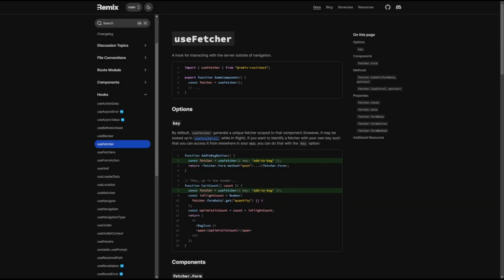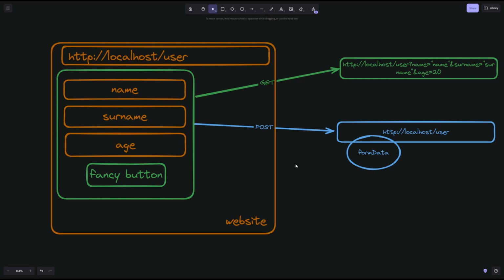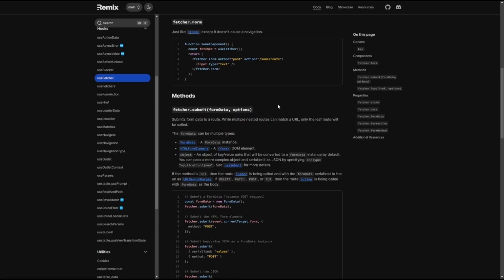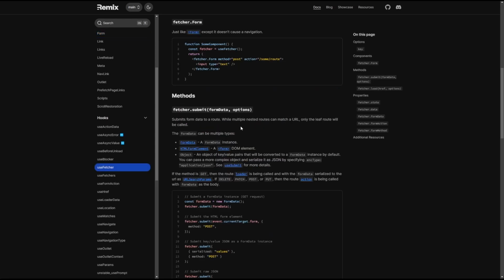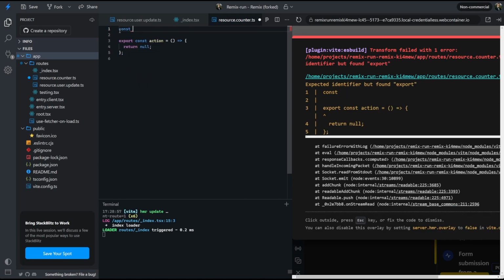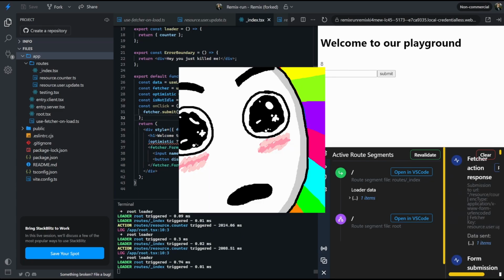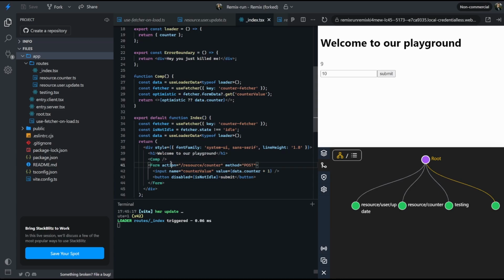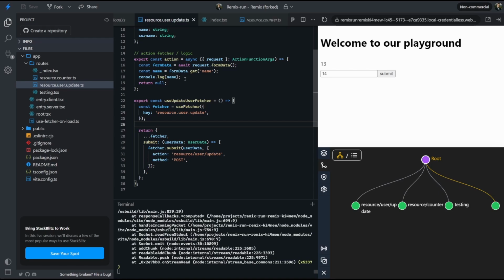The react-router v7 Data Hook Secrets You Need to Know!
Today we go over most of the data fetching/submitting hooks in Remix like useFetcher, useSubmit, Form, useNavigation, useFetchers and more. I show you how to implement optimistic UI, pending state and tRPC-like fetchers in Remix

⏱️ Timestamps:
00:00 - Intro
00:18 - Understanding form submissions
01:42 - GET requests
02:02 - POST requests
02:35 - Why formData over json
03:04 - useSubmit under the hood
03:39 - useFetcher under the hood
03:52 - browser history stack explained
04:58 - useFetcher behavior with history stack
05:18 - form submission behavior without useFetcher
06:16 - going over useNavigation & useSubmit hooks
06:56 - going over useFetcher
07:14 - similarities between useSubmit & useFetcher
07:38 - when I use each
08:37 - fetcher keys
10:10 - Form vs fetcher.Form
11:11 - fetcher.submit vs submit from useSubmit
11:40 - fetcher.load
12:09 - other fetcher properties
13:04 - useNavigation hook
13:35 - useFetchers hook
14:17 - practical part
14:24 - optimistic UI setup
16:34 - implementing optimistic UI
16:55 - explaining how it works
17:31 - pending state
18:28 - Form behavior example
19:00 - when to use which approach
19:26 - browser history stack explanation
20:02 - using fetcher keys in action
23:06 - the part where you think it's the outro but it's not
23:10 - creating tRPC-like fetchers
25:32 - the real outro